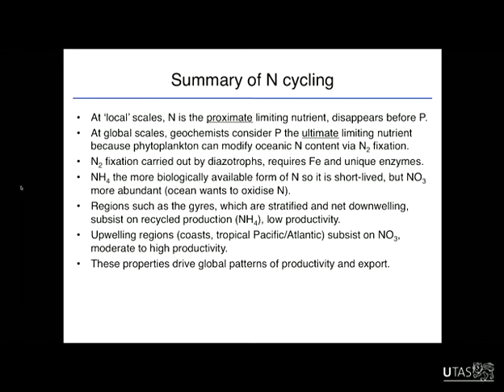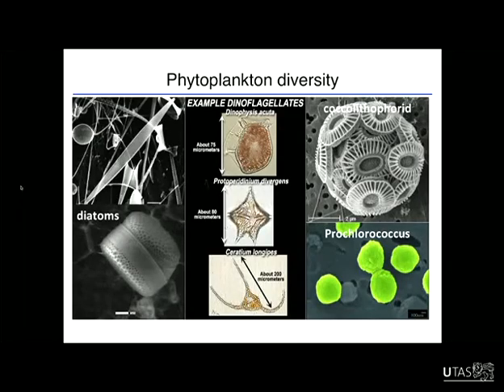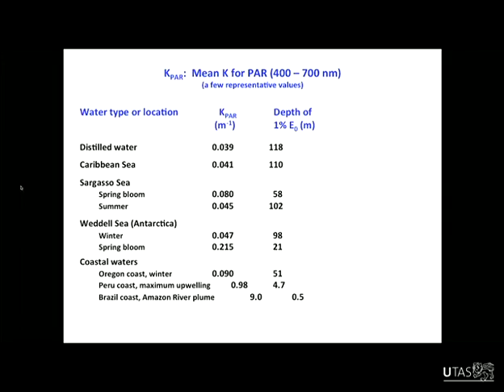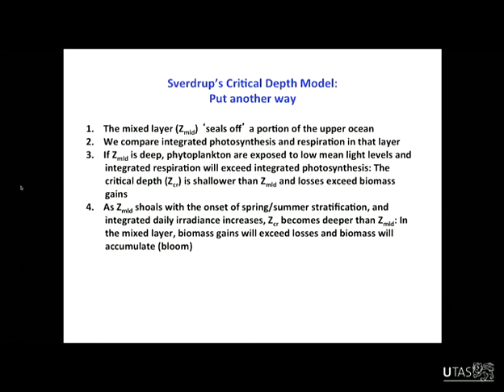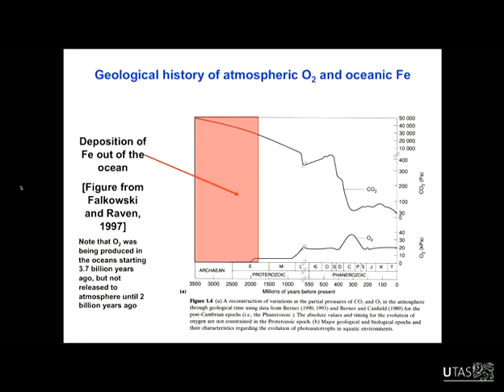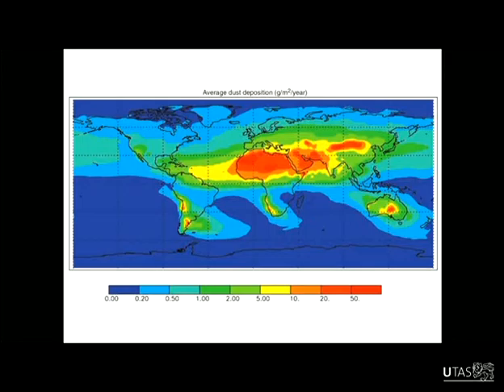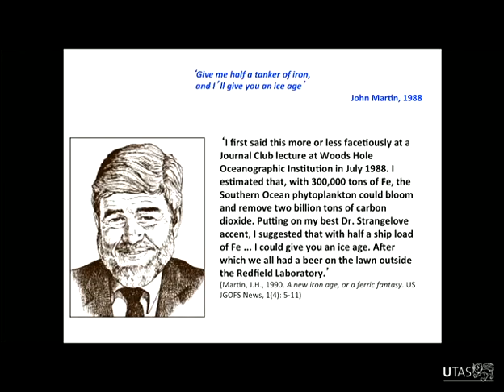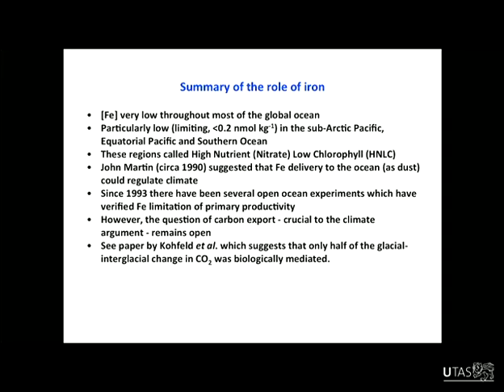Oceanic Primary Production (Pete Strutton)